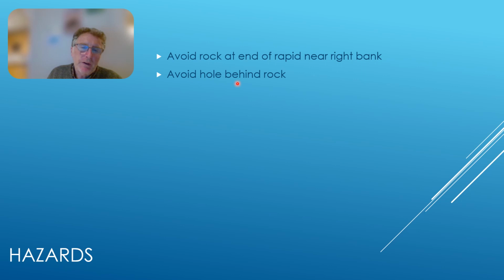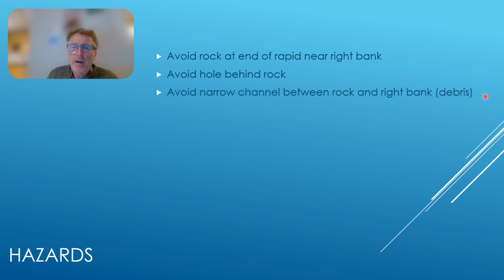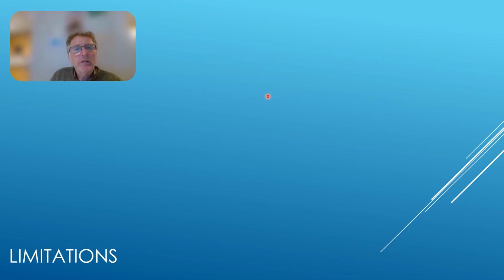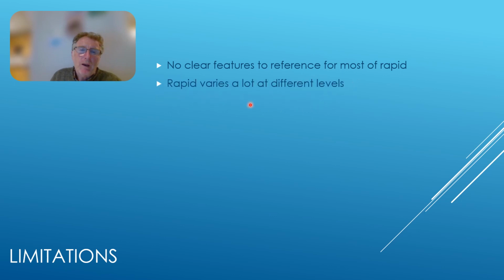River Reading Grade 2/3 rapid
Viewing a rapid from the bank and the boat with annottion and naration